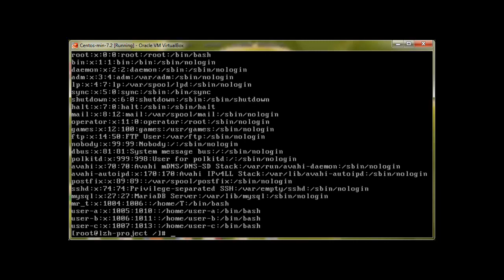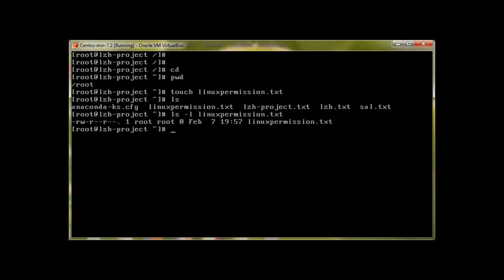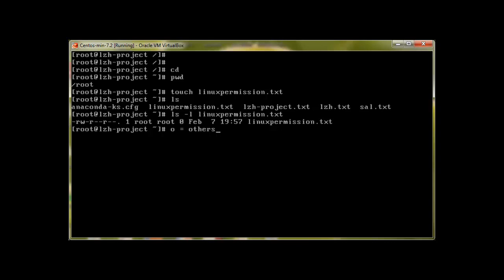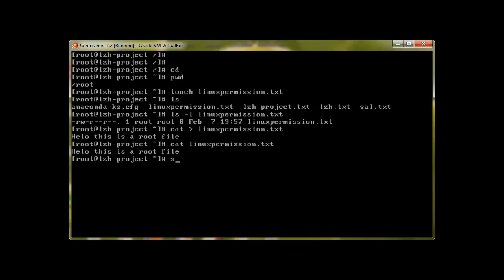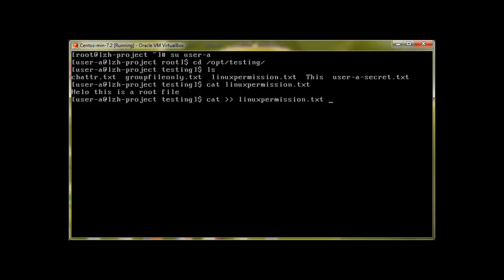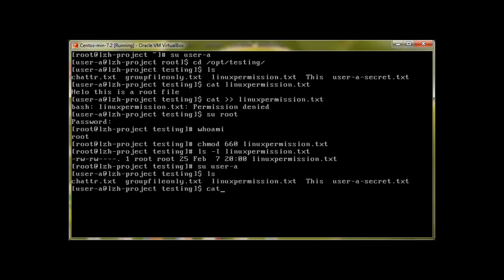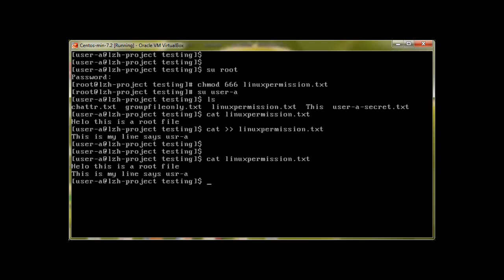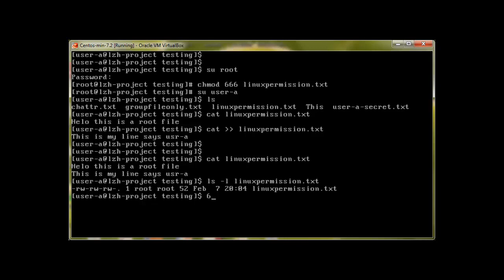Linux File Permissions Part 1 | Basics Explained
In this comprehensive tutorial series on Linux file permissions, we delve into the fundamental concepts behind managing access rights to files and directories.
In Part 1, we cover the basics, including the symbolic representation of permissions, the three permission types (read, write, and execute), and how they apply to owners, groups, and others. Whether you're a beginner or seeking a refresher, this video provides a clear understanding of Linux file permissions, empowering you to navigate your system with confidence.

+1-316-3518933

Salman Francis